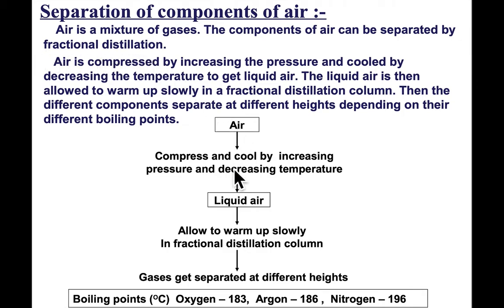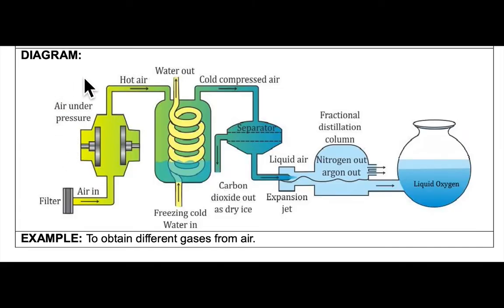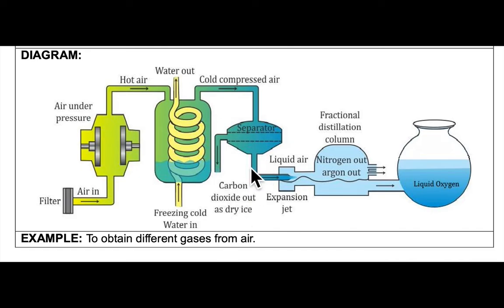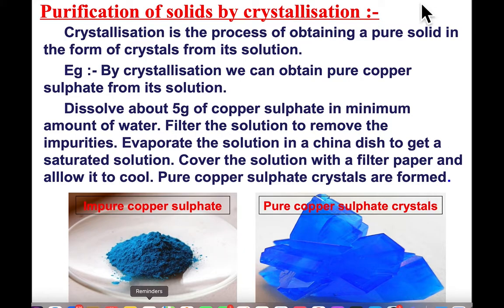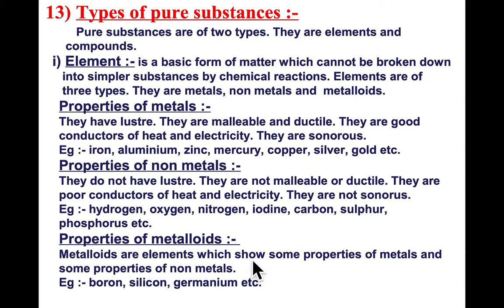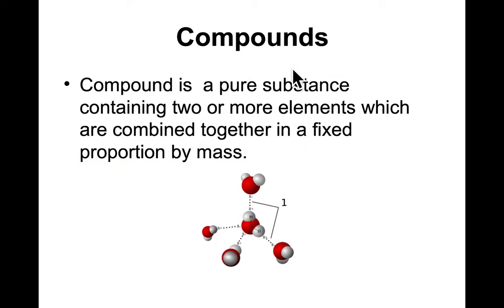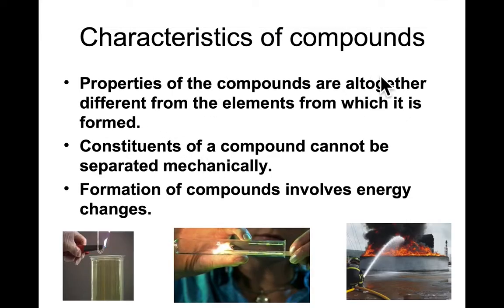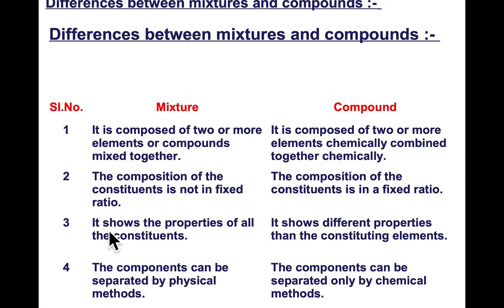CLASS -9 (SCIENCE) CH -2 PART -10